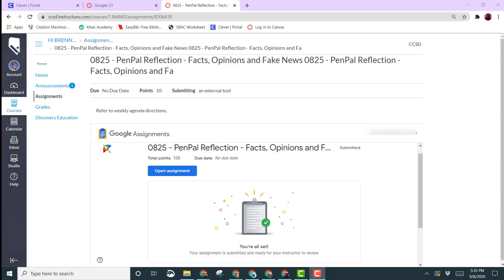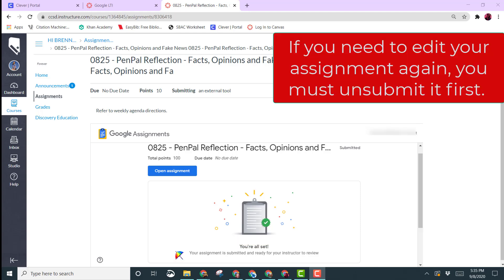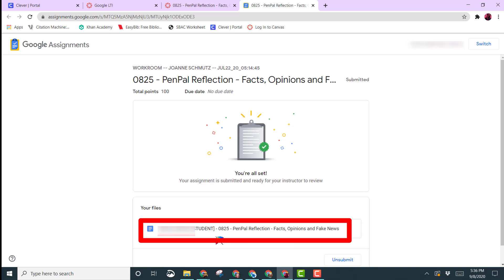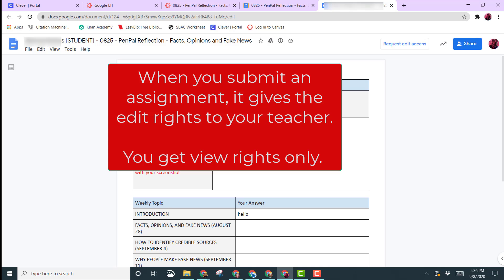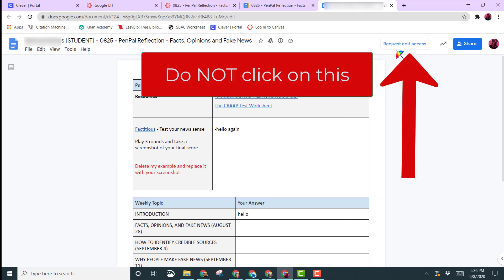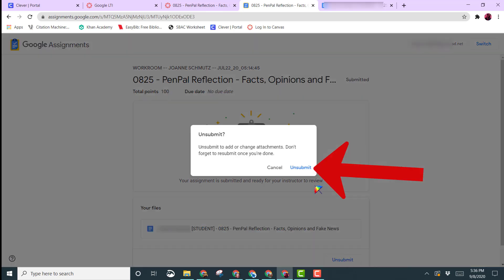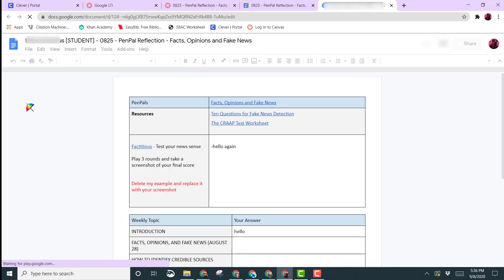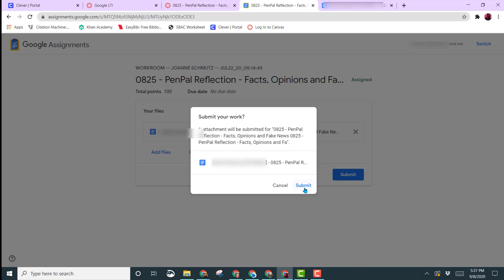Canvas Student - Unsubmit a Google Assignment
This video shows students how to unsubmit a Google assignment, so they can edit the Google file again.